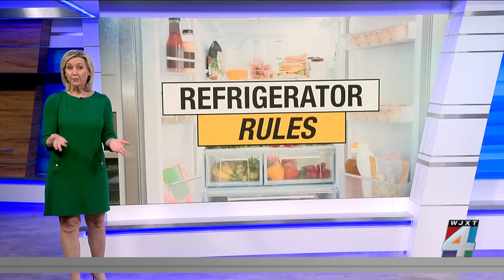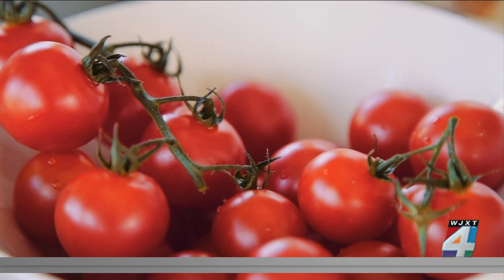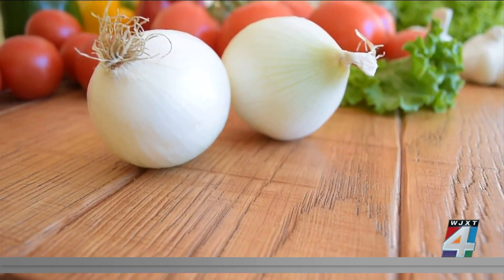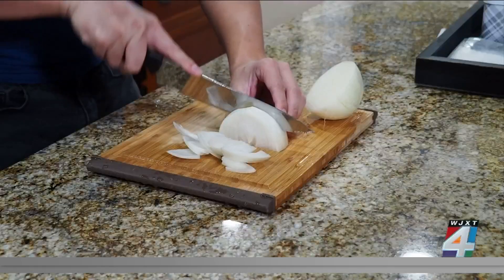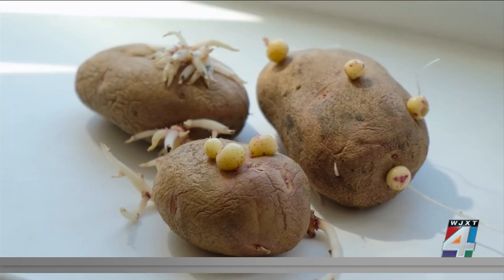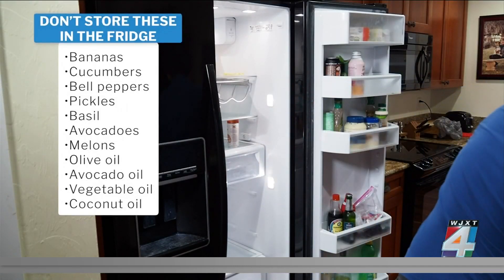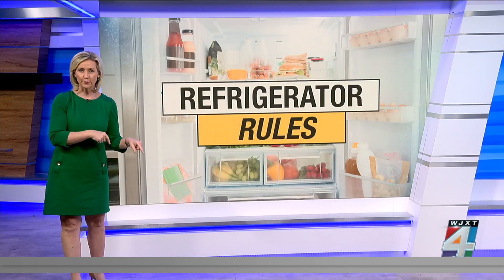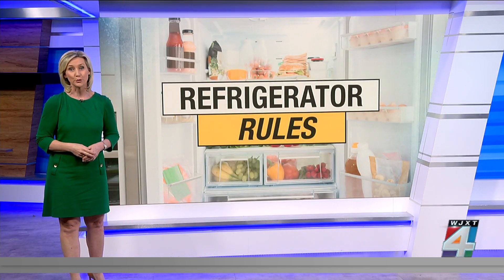Refrigerator Rules: What turns toxic and what won’t?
You put groceries in the fridge to prevent them from going bad, but some surprising foods can actually go bad when refrigerated. They can even poison you if eaten!